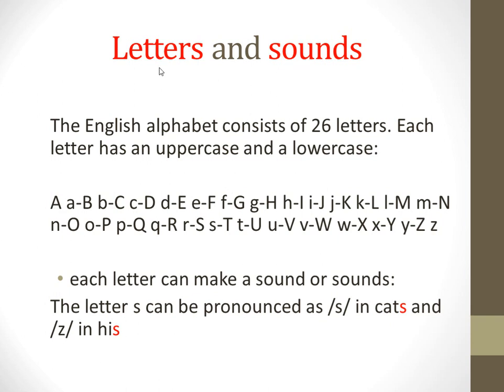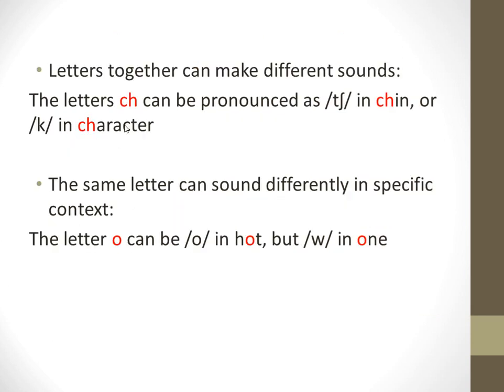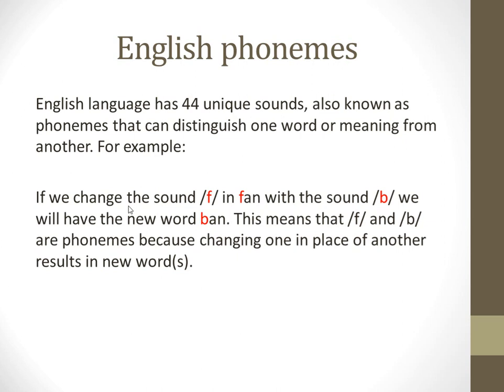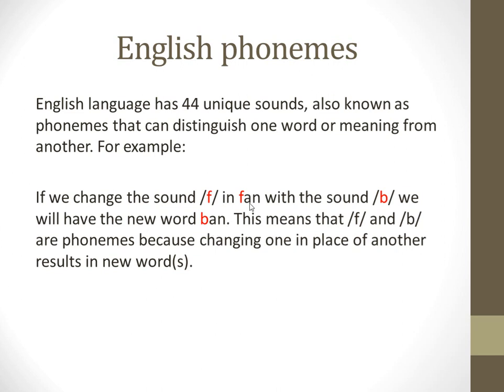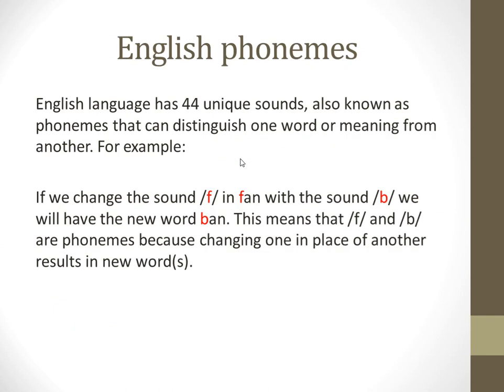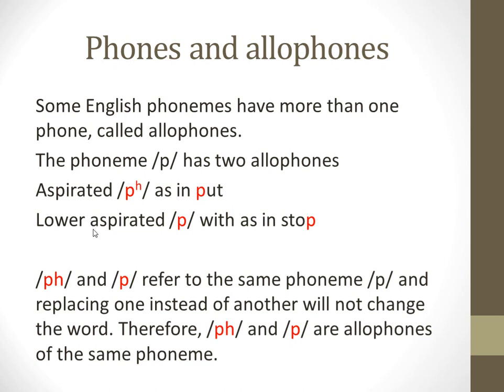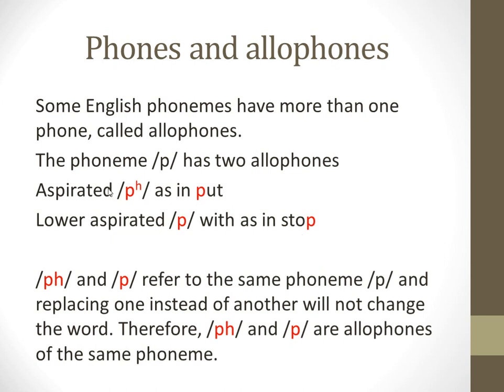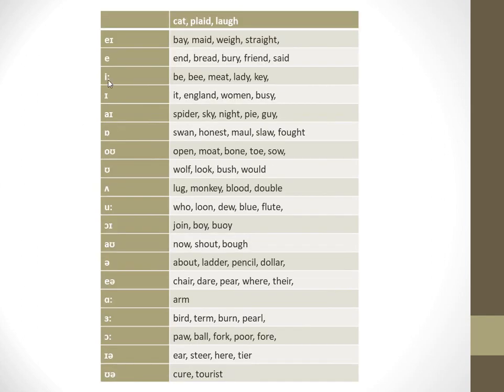English letters, sounds and phonemes